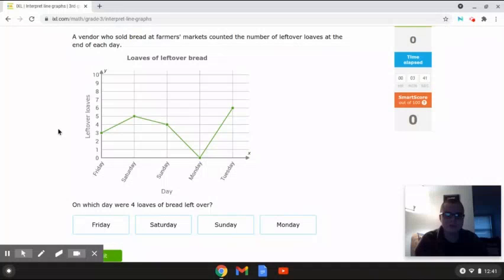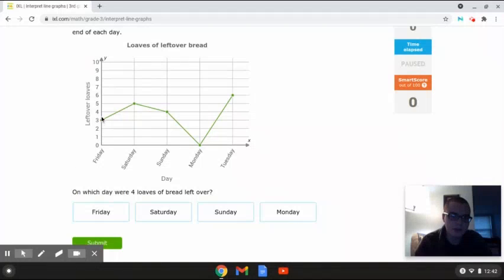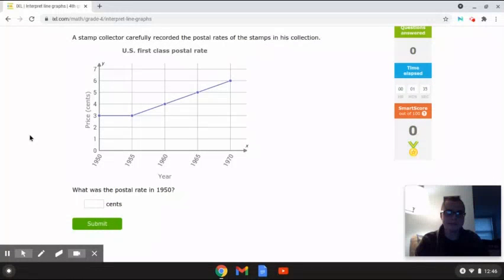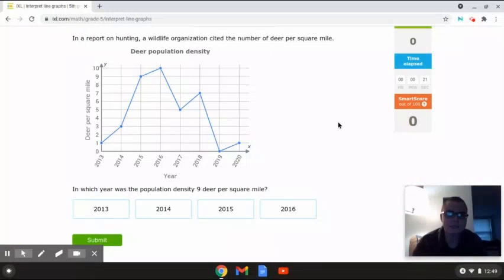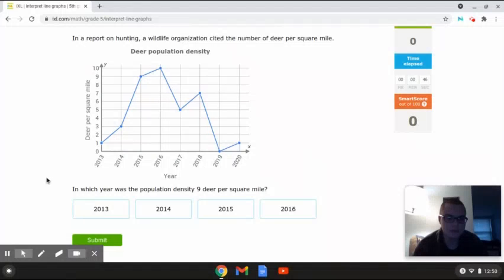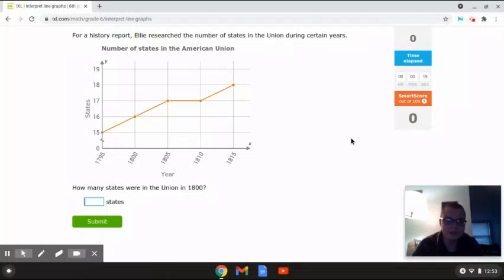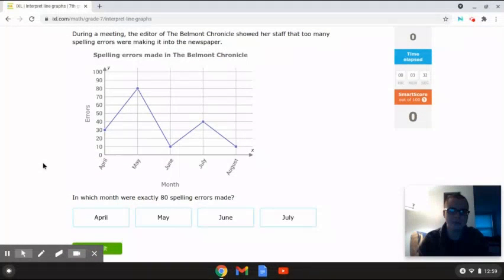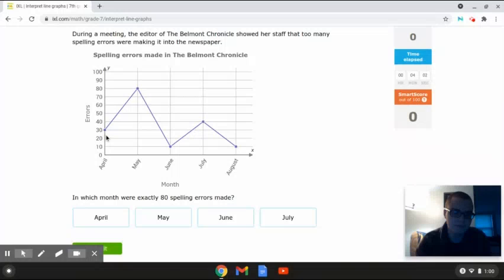Interpreting Line Graphs with Zach Paikoff!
This video explains how to interpret line graphs. I hope you find it helpful and useful! :)